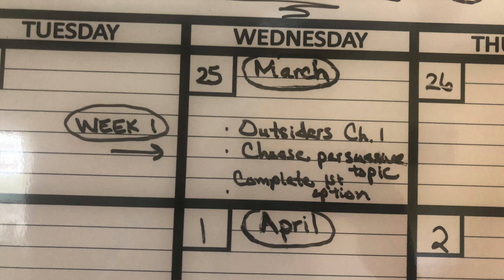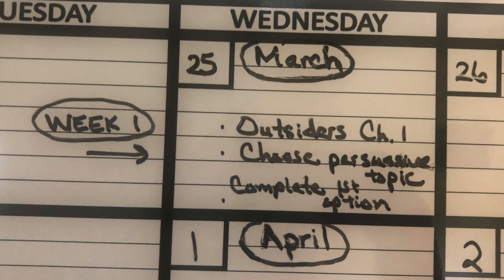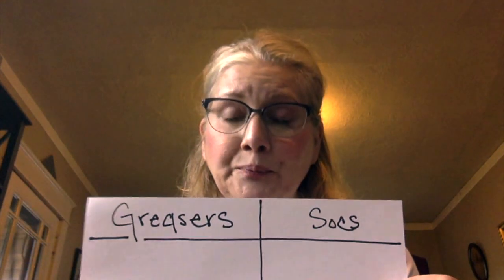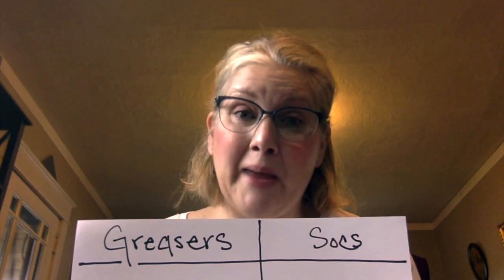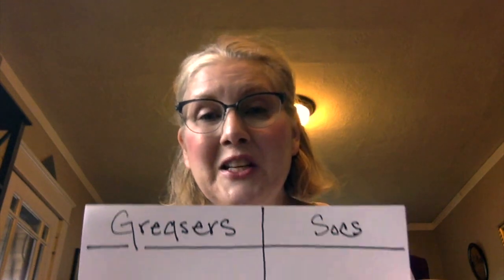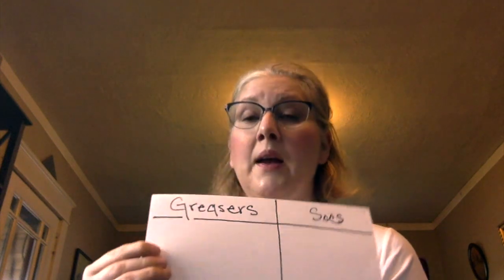Ms. Parrott Video 3: Week 1 Review & The Outsiders Ch.1-2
Hello, students!
1. Please submit your Novel Project and The Americas Timebook--I will begin giving you feedback on both of these projects starting next week!
2. Watch in this video for helpful hints to get you started on the right track with The Outsiders.